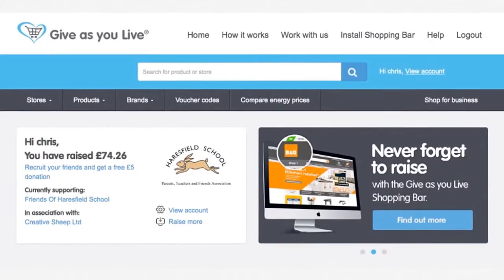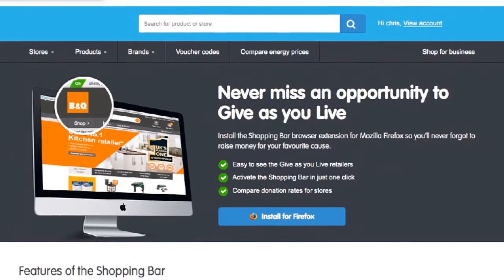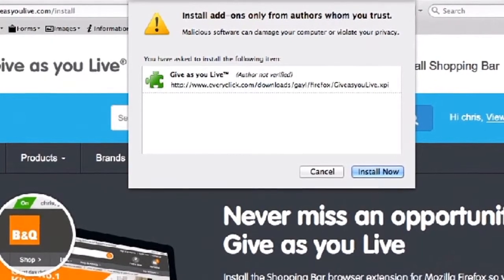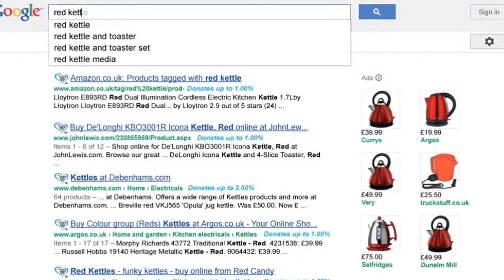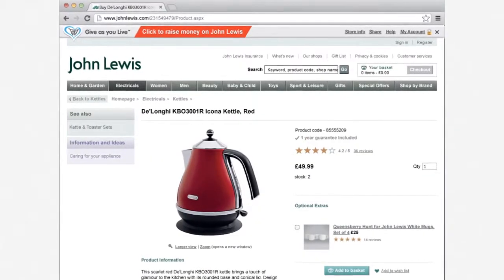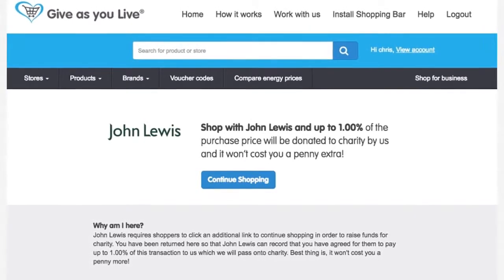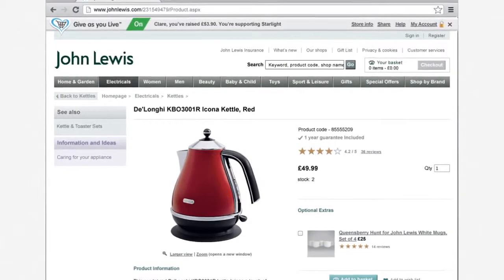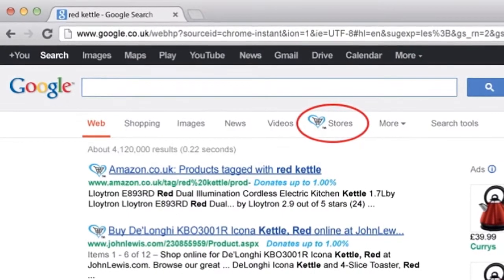How to install the Shopping Bar on Firefox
The video will show you how to install the Give as you Live Shopping Bar on Mozilla Firefox. It will also show you some of various different ways users can shop using the Give as you Live Shopping Bar to remind them to raise a free donation for their chosen charity.